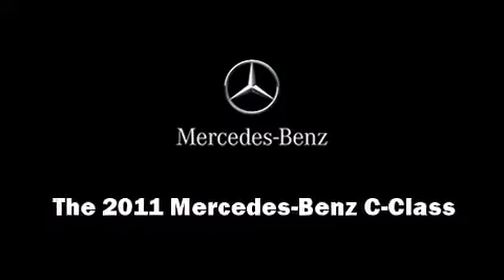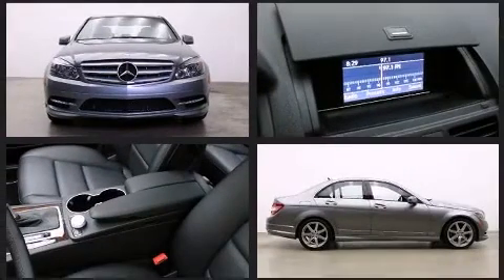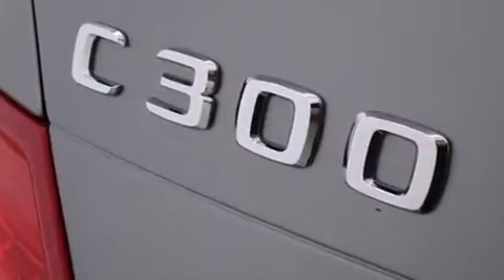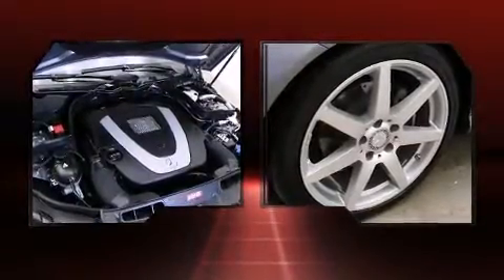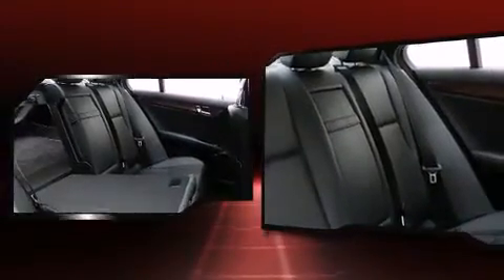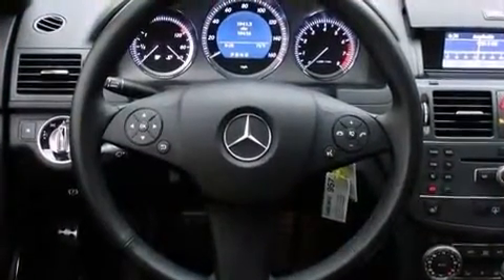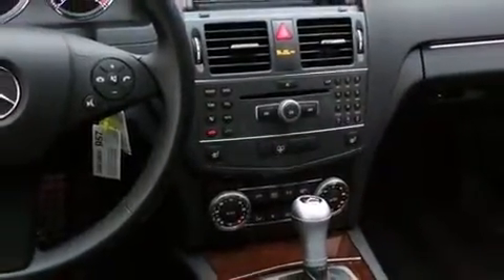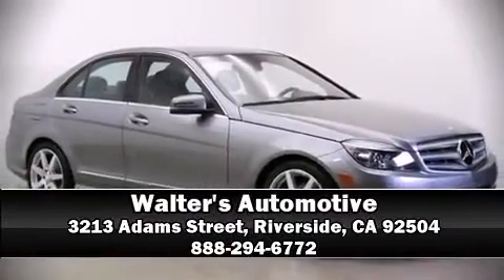2011 Mercedes-Benz C-Class C300 Sport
Walter's Automotive
3213 Adams Street

Experience driving perfection in the 2011 Mercedes-Benz C-Class. With less than 20,000 miles on the odometer, this 4 door sedan prioritizes comfort, safety and convenience. Under the hood you'll find a 6 cylinder engine with more than 200 horsepower, providing a smooth and predictable driving experience. Mercedes-Benz prioritized comfort and style by including: 1-touch window functionality, a tachometer, a trip computer, power front seats, tilt and telescoping steering wheel, turn signal indicator mirrors, and power windows. For drivers who enjoy the natural environment, a power moon roof allows an infusion of fresh air. Mercedes-Benz ensures the safety and security of its passengers with equipment such as: head curtain airbags, front SIDE impact airbags, traction control, brake assist, anti-whiplash front head restraints, ignition disabling, and 4 wheel disc brakes with ABS. This car was designed with safety in mind, allowing you to drive with even greater assurance. Our sales reps are extremely helpful & knowledgeable. They'll work with you to find the right vehicle at a price you can afford.